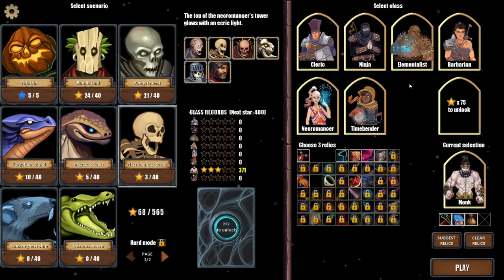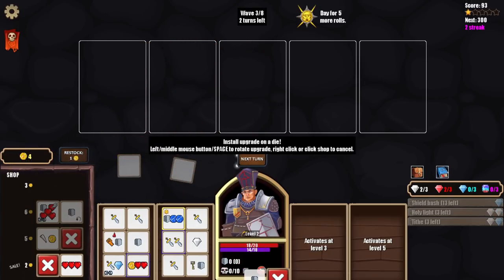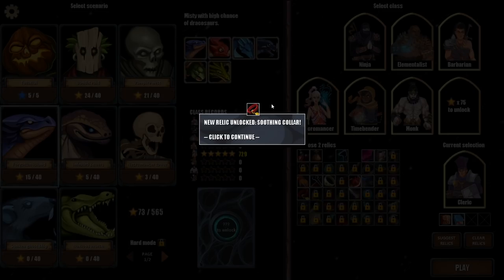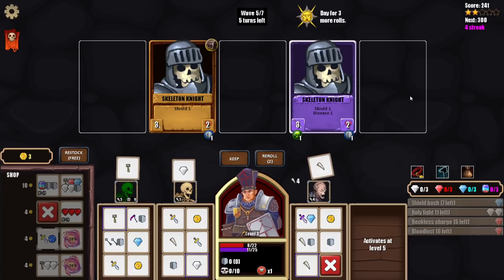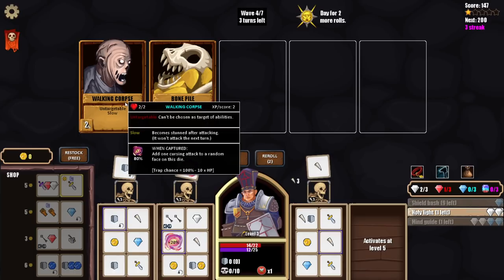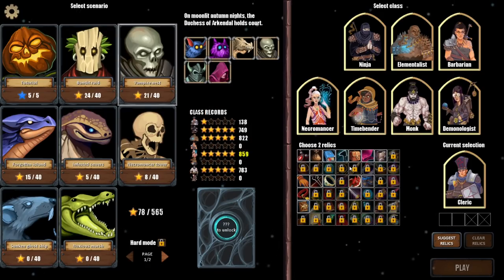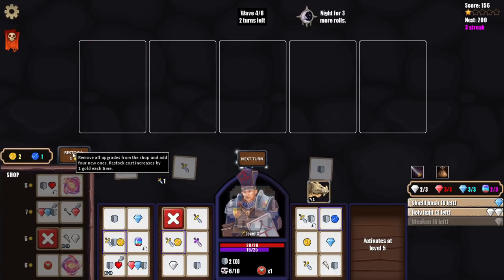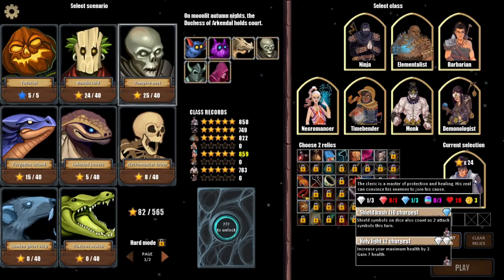WHAT IF I JUST MADE THE BOSS JOIN MY TEAM? | Let's Play Circadian Dice | Part 6 | PC Gameplay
Circadian Dice is a game inspired by single-player deck-building games, but instead of upgrading a deck, you build up a set of dice!

A cosmic entity has twisted time into an endless cycle. By observing the repeating patterns, the entity intends to destroy all uncertainty and ultimately control reality.

In Circadian Dice, you control a group of heroes that have managed to step outside this unnatural cycle, and are now setting out to find and destroy its source. You will need to overcome a series of skirmishes by upgrading your dice to bend chance in your favor, and strategically using your limited resources to defeat your enemies.

While the heroes and their dice are restored to normal after each scenario (whether they die or succeed), any upgrades, relics, abilities, and modifiers that you have unlocked persist - so your tools are constantly improving! The better you perform in battle, the quicker you will build your arsenal and progress through the game towards your ultimate goal to break the loop and save the universe.